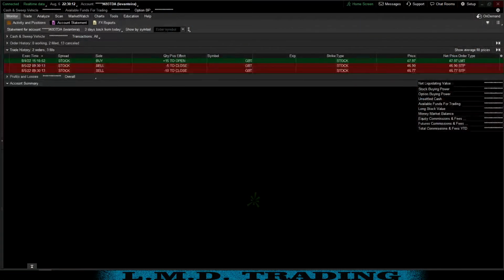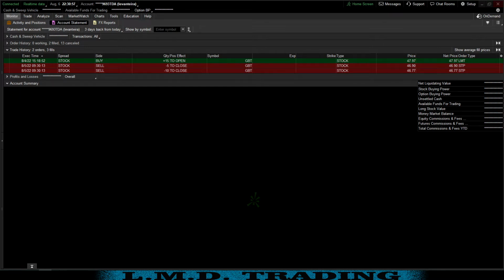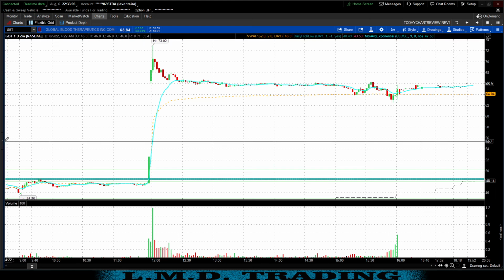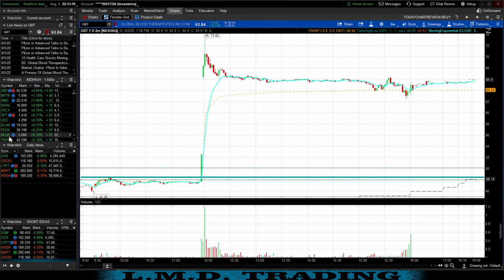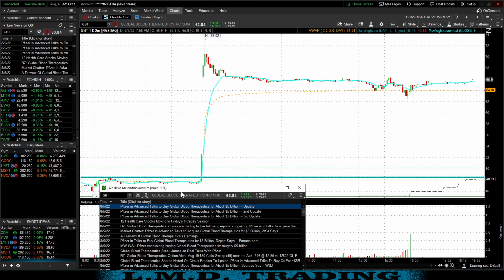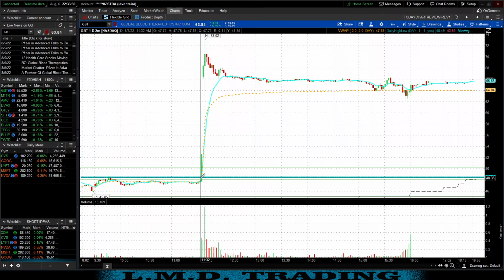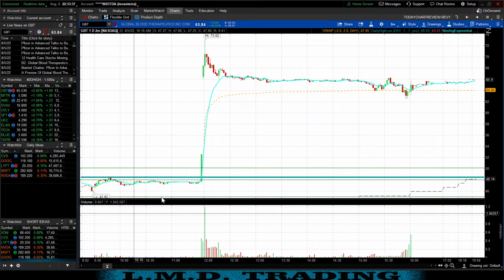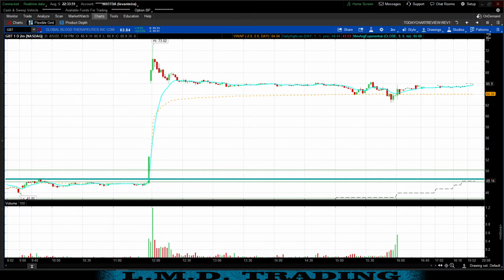GBT....WTF!!!!!! Come on Man!!!!!! The right idea but the wrong timing... CHECK IT OUT!!!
0:00 INTRO

LivingMyDream Trading
TradeNTravel TnT
LivingMyDream Trading